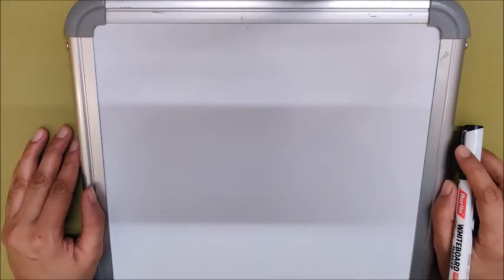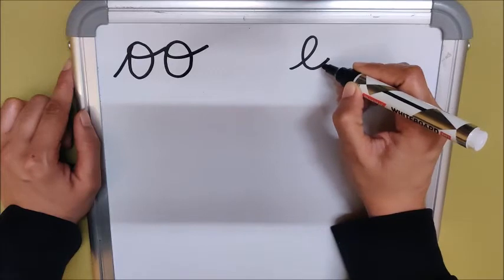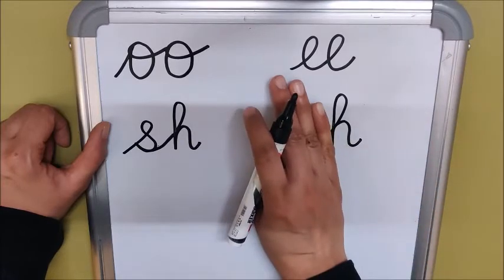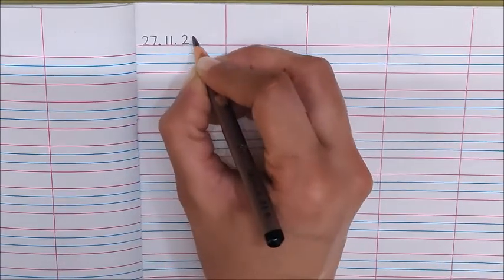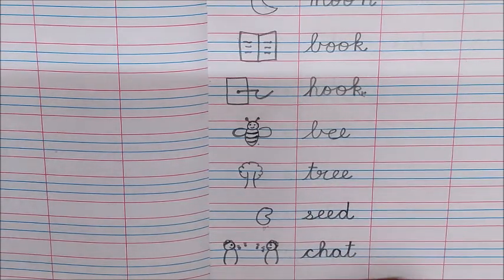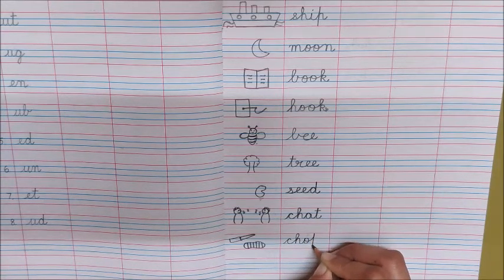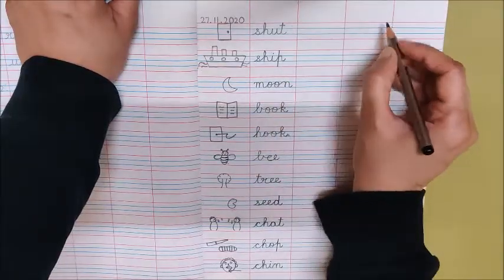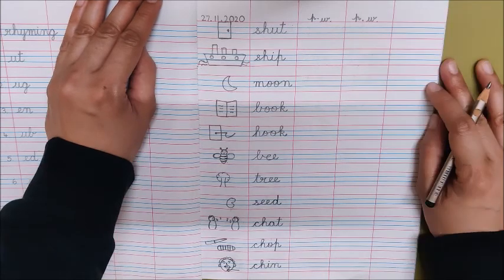Writing of double sound words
Say and write the double sound words in the English notebook.